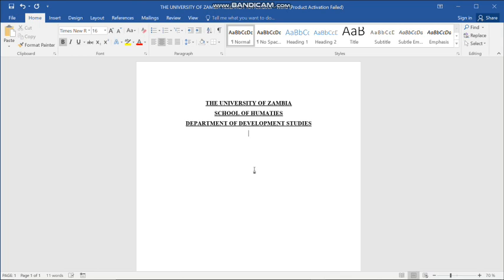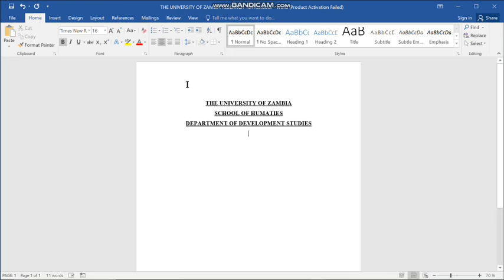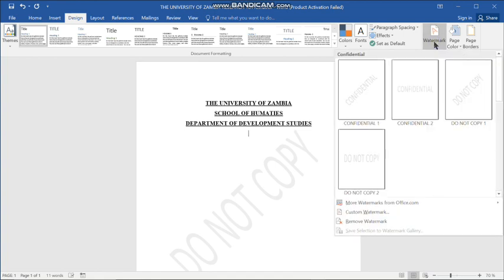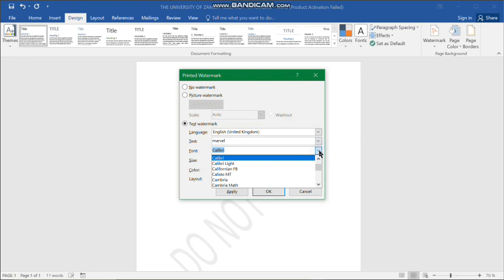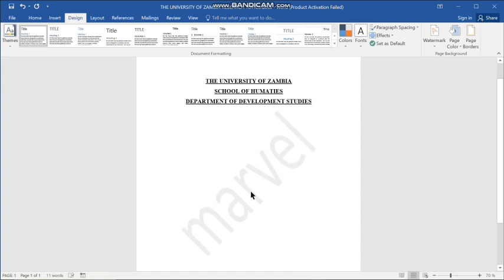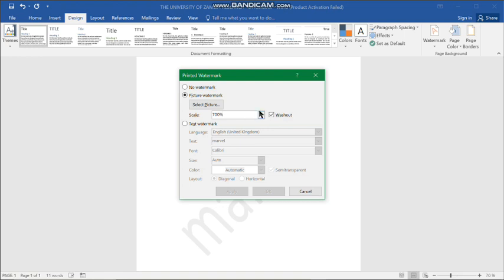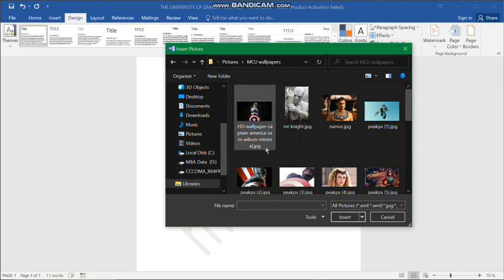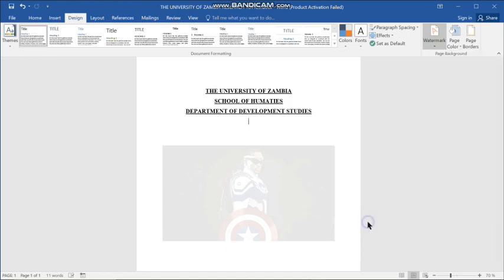Lesson 4: Inserting a Watermark on a Word Document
This video is about inserting a watermark on a word document. Watermarking helps protect the copyright of your work and ensures that it cannot be reused or altered without your permission. This means that people can still preview your work before purchasing it, without the risk of them stealing it